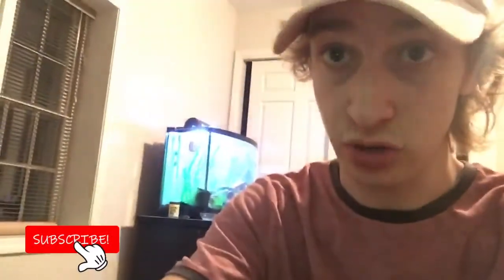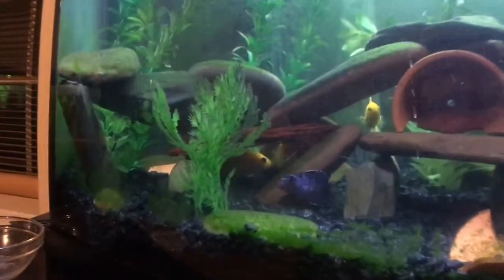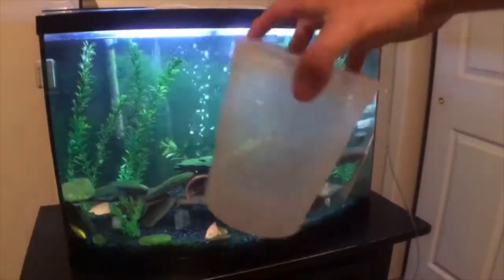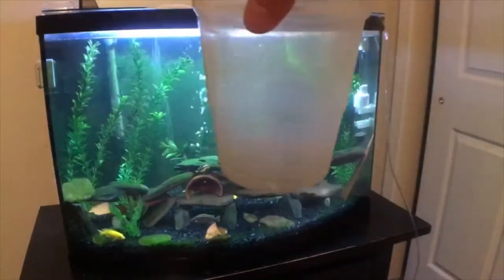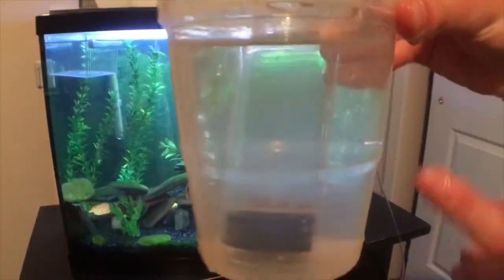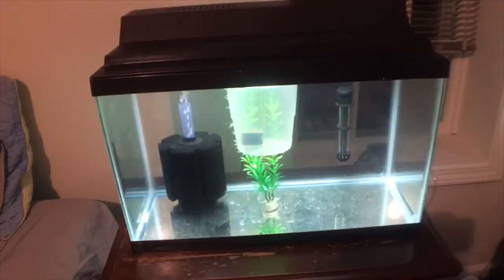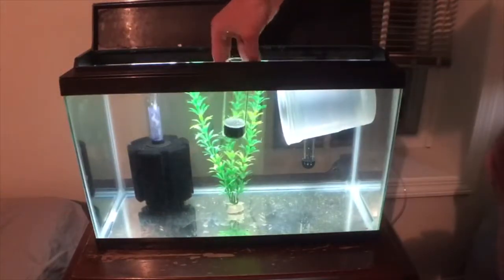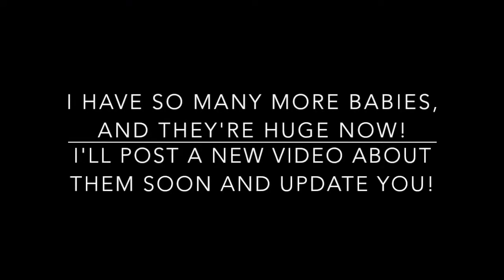Baby Fish! How I Transfer Fry to Another Aquarium and Raise Them